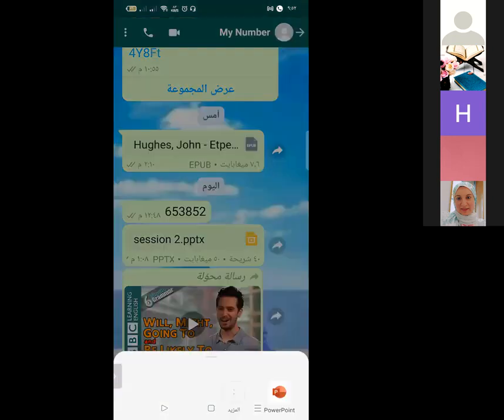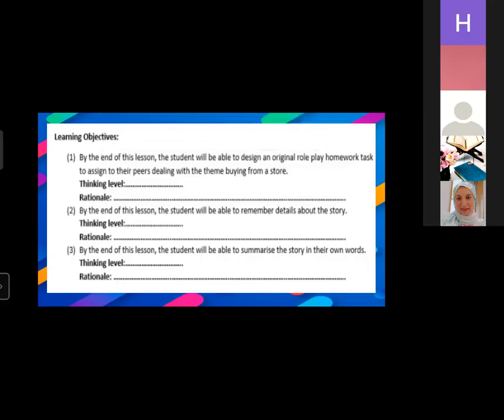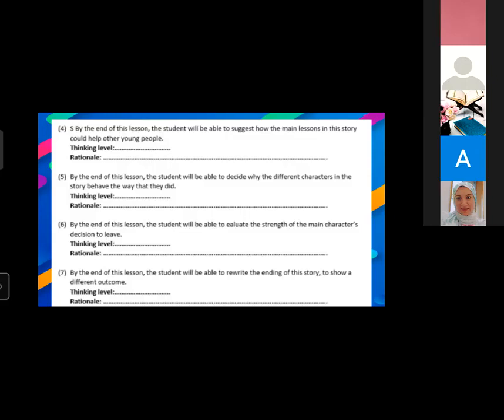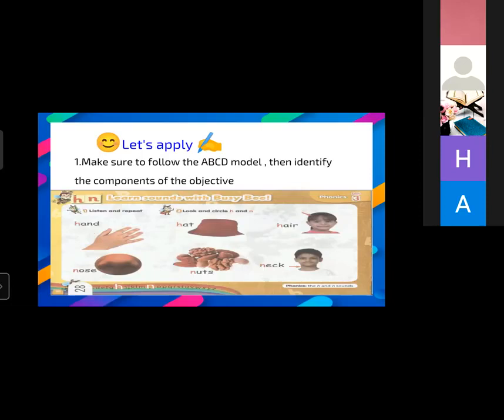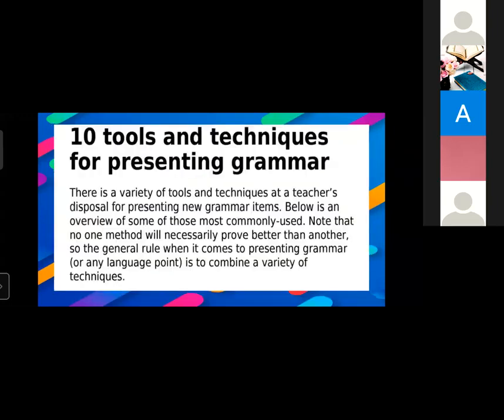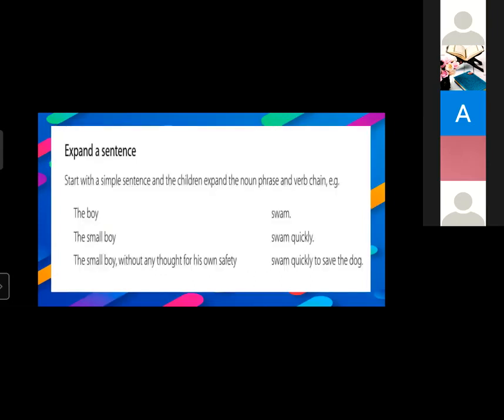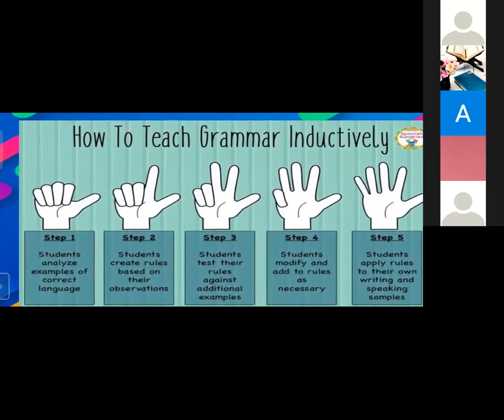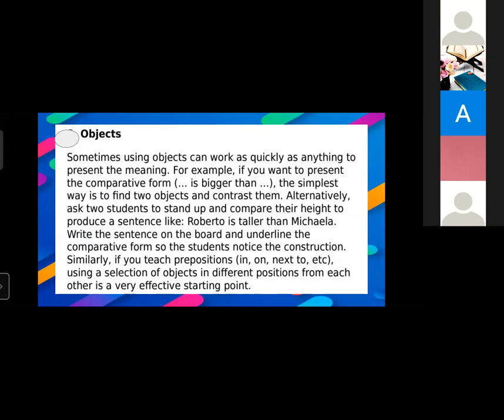Classifying objectives according to bloom's taxanomy -Relo Mentor Training تدريب المعلمين